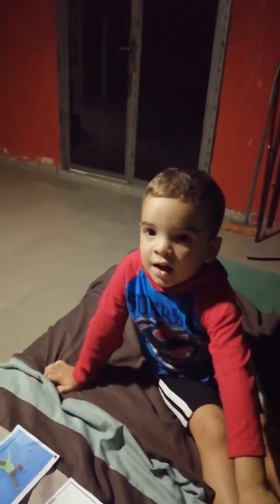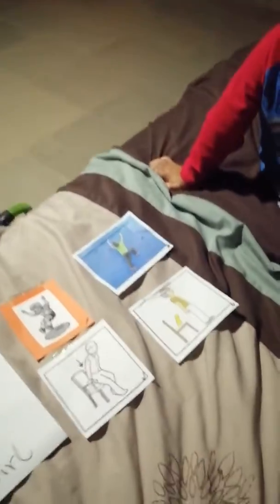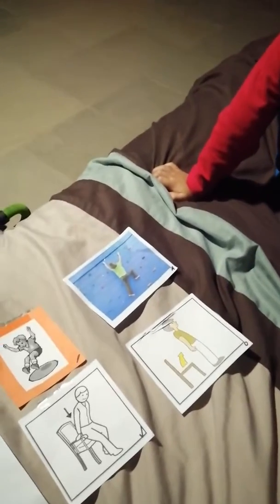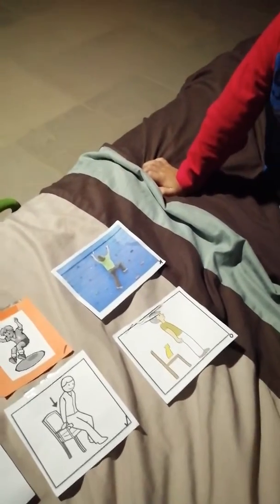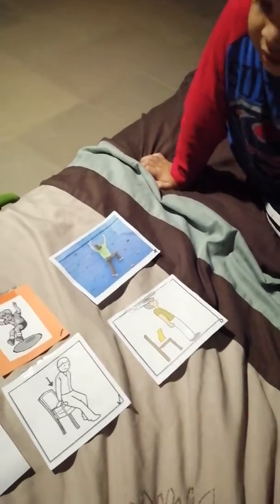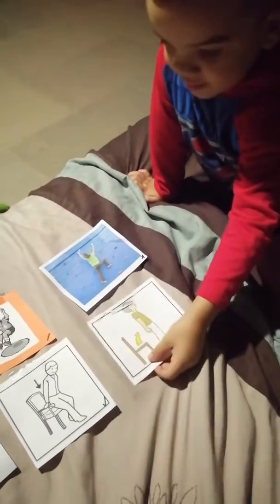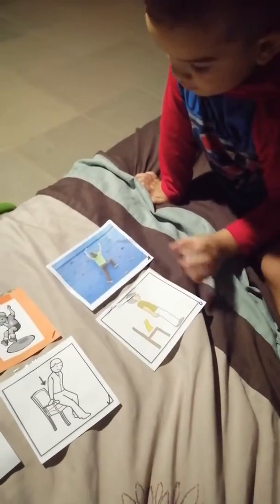Niños aprendiendo Inglés con figuras